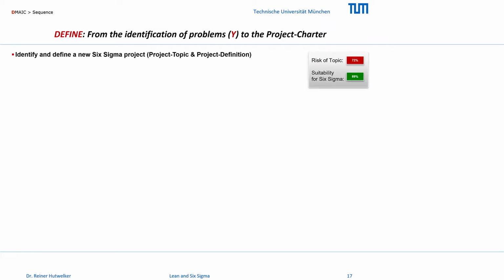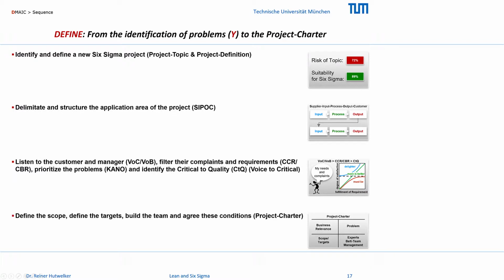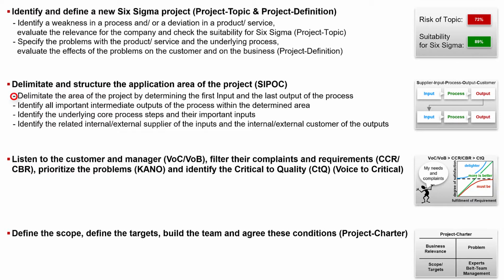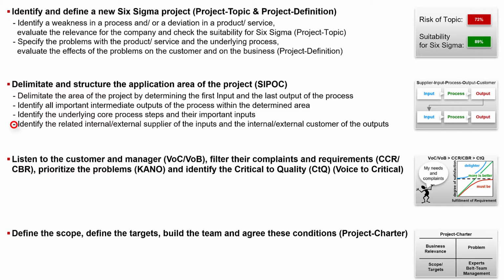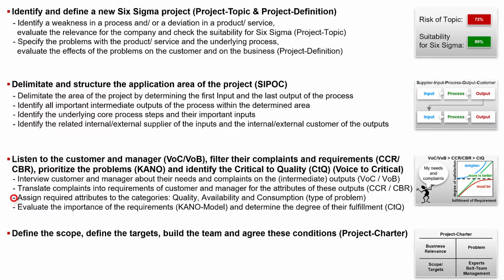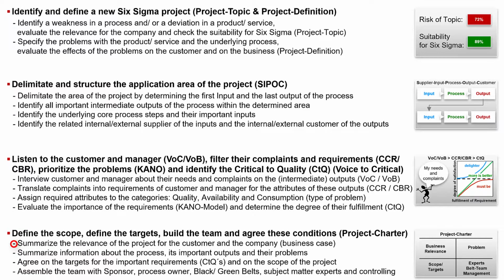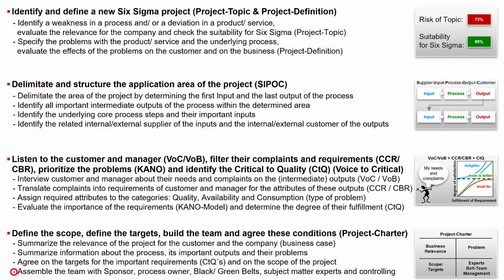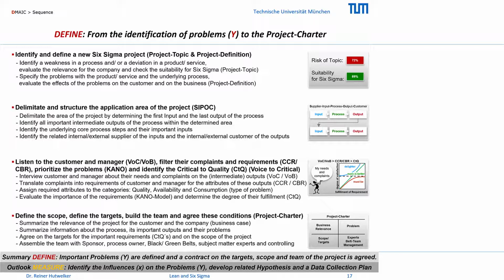12 DEFINE Overview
Steps, tools, their purpose and results